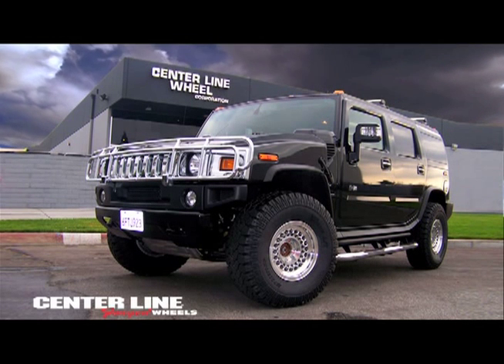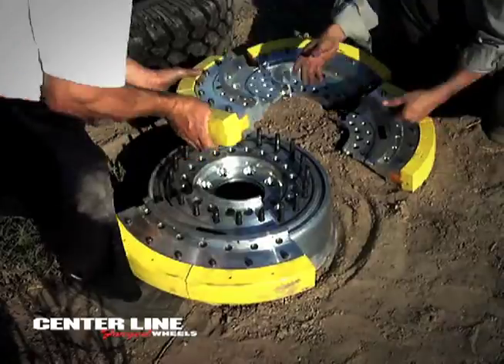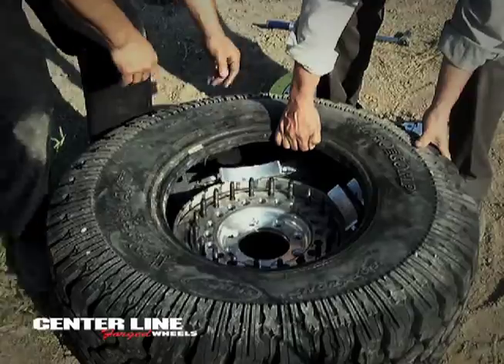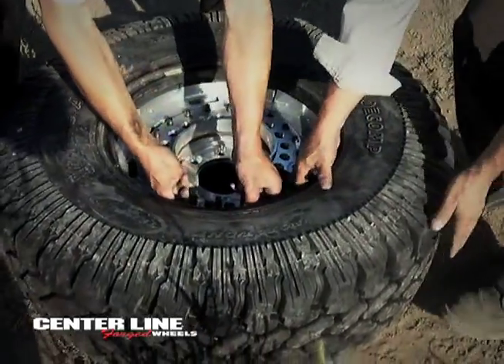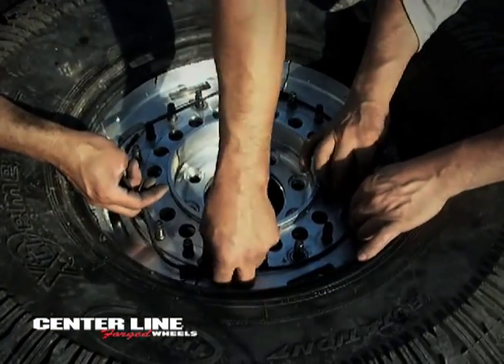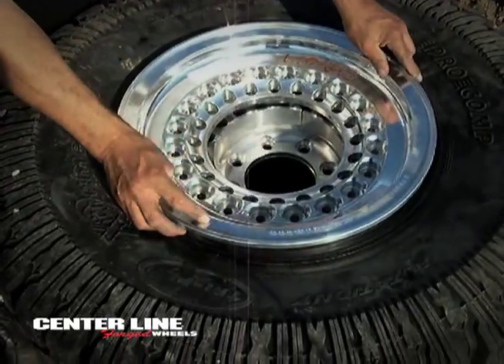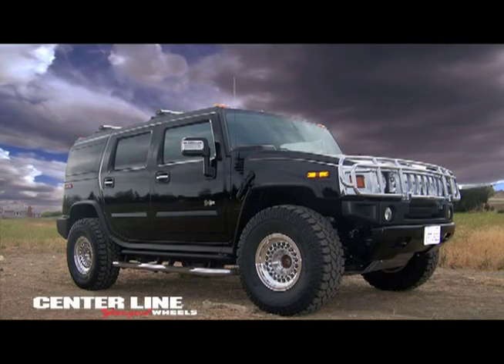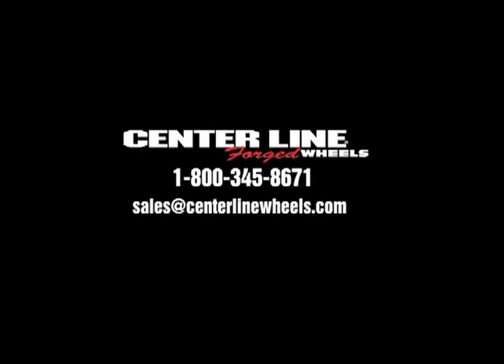CENTER LINE MILITARY RUN-FLAT WHEEL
This military Run-Flat wheel was developed by Center Line Wheel Corporation to improve upon the existing design and concept currently being used in the field. The new proposed design is in keeping with the recommendations of the following:
Society of Automotive Engineers Specifications

Tire and Rim Association Specifications

European Tyre and Rim Technical Organization Specifications